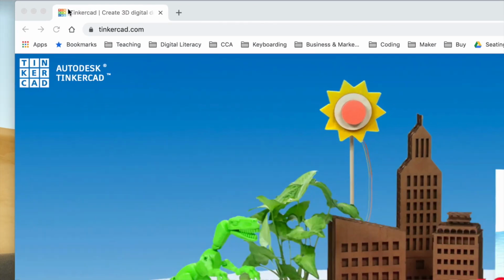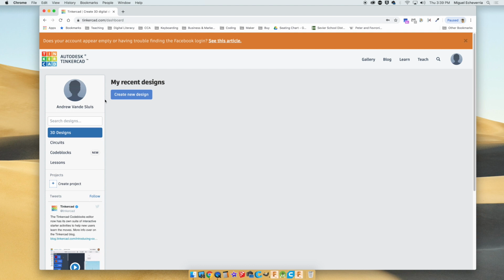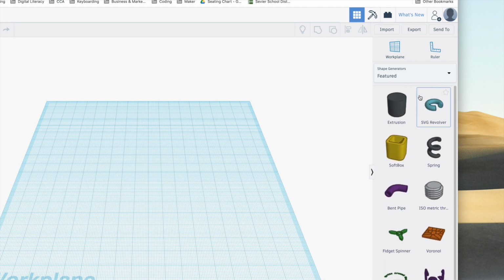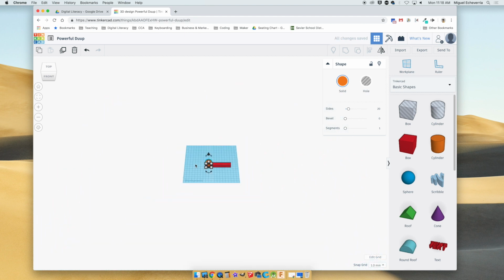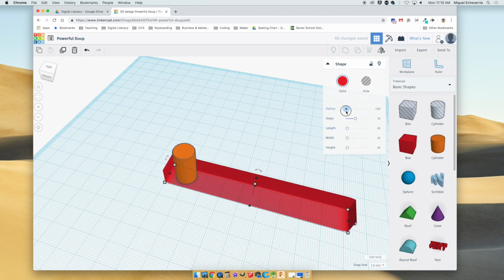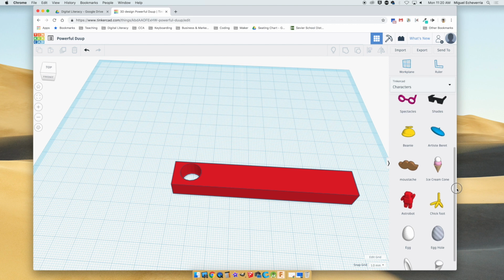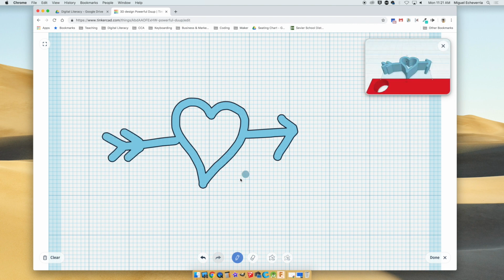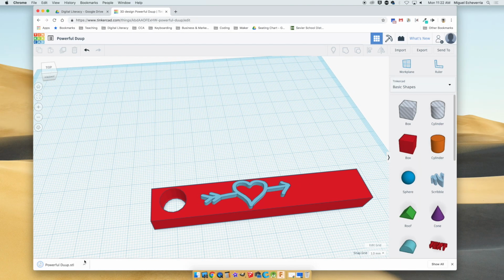3D Design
How to design 3D object in tinkercad.